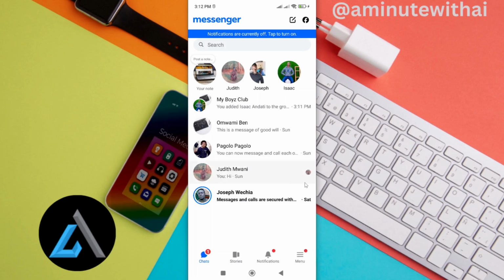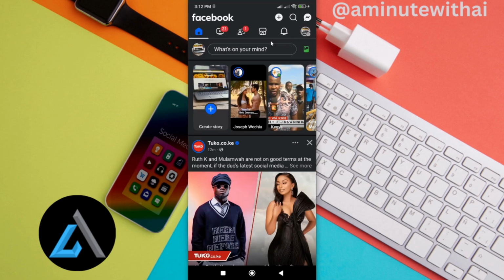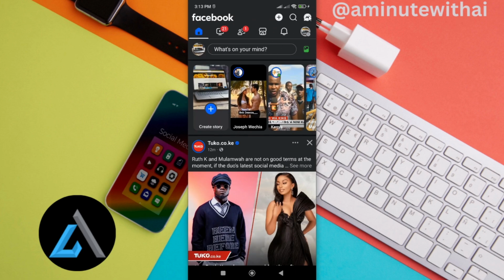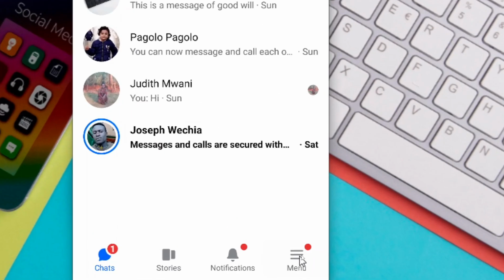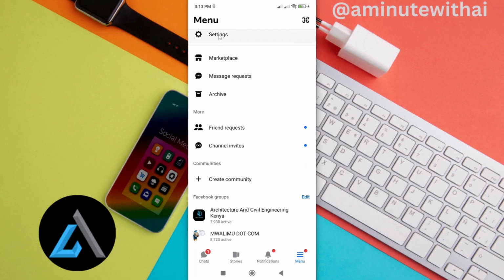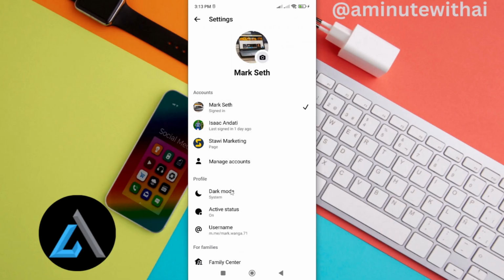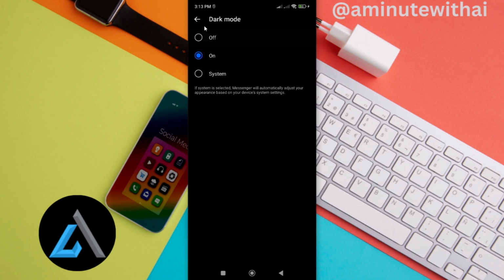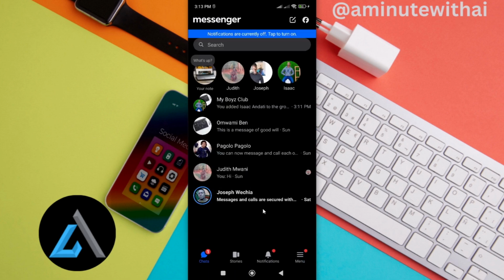How To Switch Facebook Messenger To Dark Mode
How To Switch Facebook Messenger To Dark Mode. Looking to reduce eye strain or just prefer a sleek, darker look? In this video, you'll learn how to quickly switch Facebook Messenger to dark mode on your mobile device. Whether you’re using iPhone or Android, this tutorial walks you through the simple steps to enable dark mode in seconds.

📌 In this video:

* How to access Messenger settings
* How to turn on dark mode
* Benefits of using dark mode

Give your eyes a break and make your Messenger chats easier on the eyes—day or night!